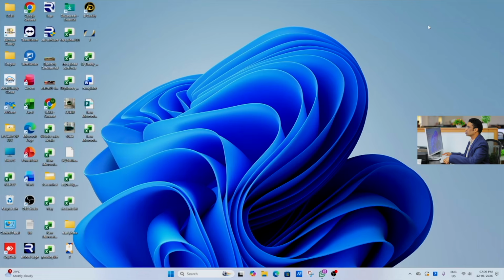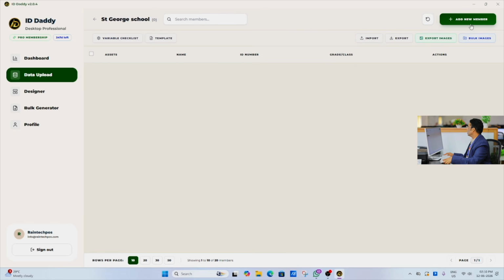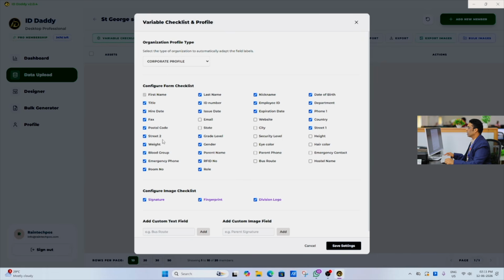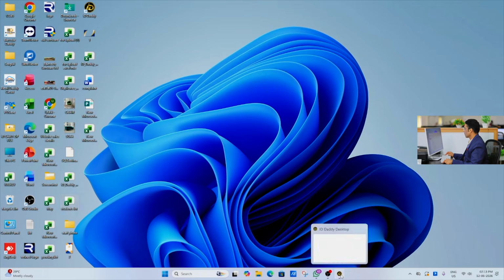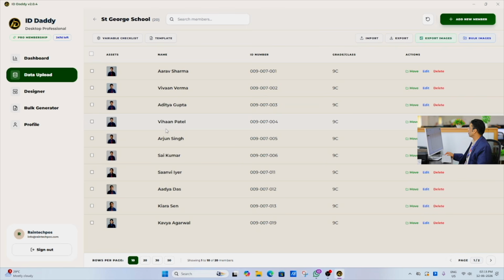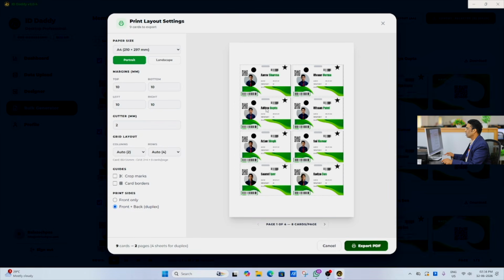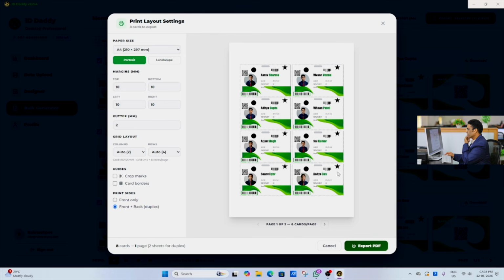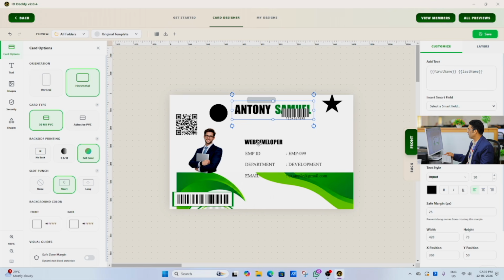ID Card Designing Printing Software-Download - Advanced Level- English Video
ID Card Designing Printing Software Advanced Level- English Video#
Download Link
D Card Making Software Download